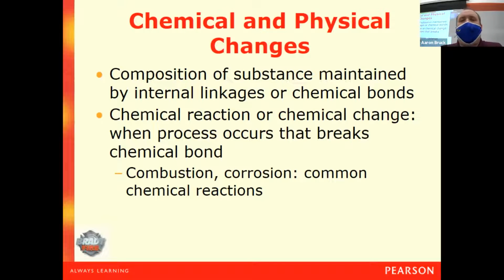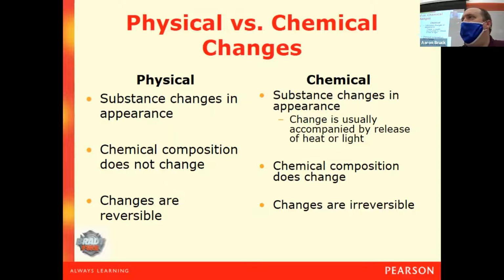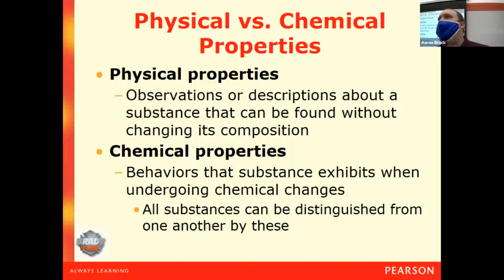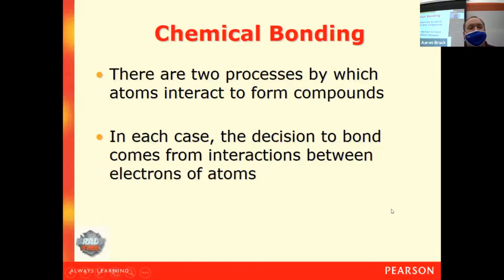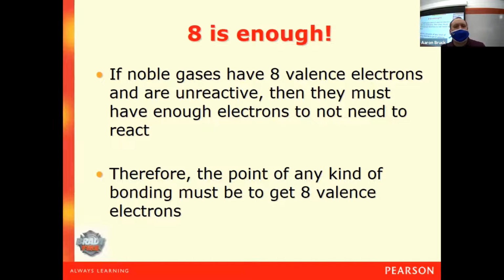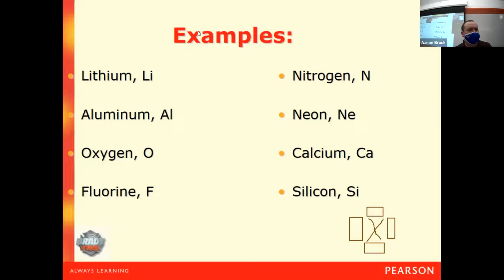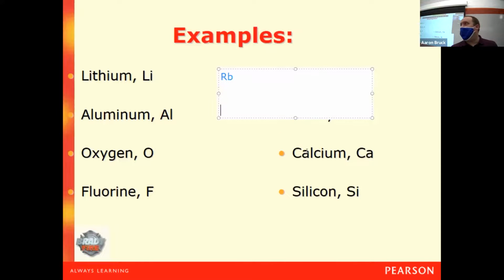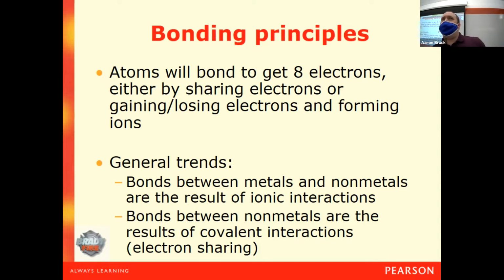Lecture #14 - Physical vs. Chemical Changes and the Octet Rule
In this lecture, we cover the differences between physical and chemical changes - then get into why chemical reactions take place by explaining the driving force for elemental stability - the octet rule.